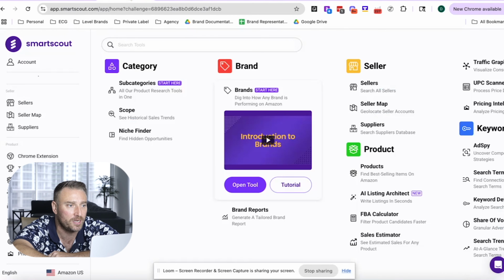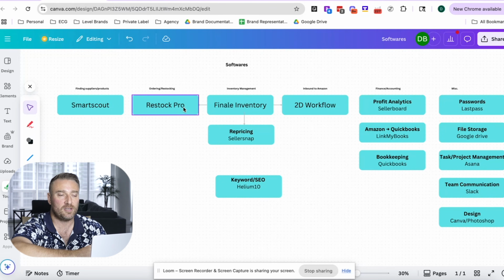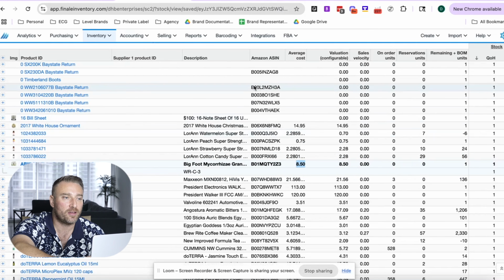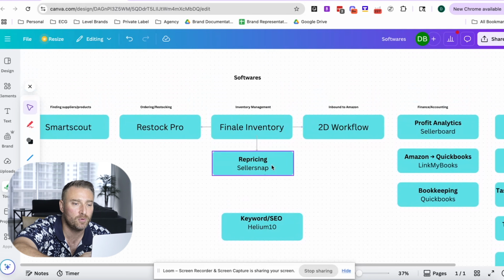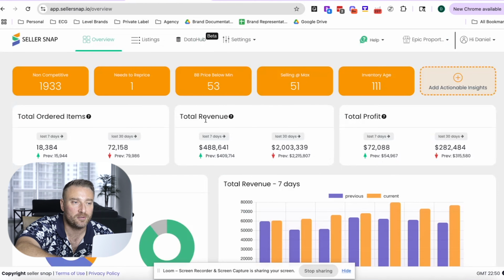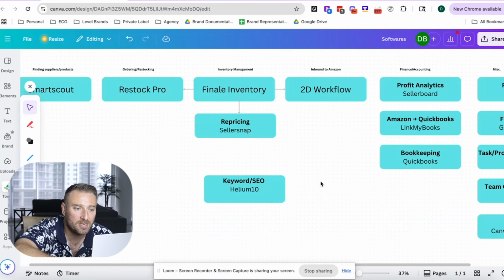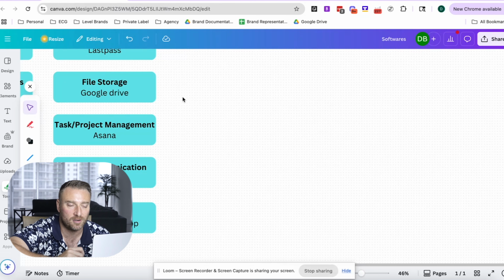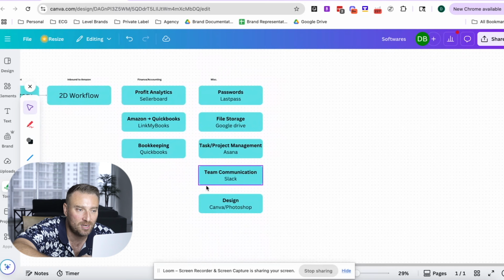Every Software You MUST HAVE For Amazon FBA In 2026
💰 How I Can Help You Secure Profitable Brand Direct Accounts Using The Brand Direct Blueprint: